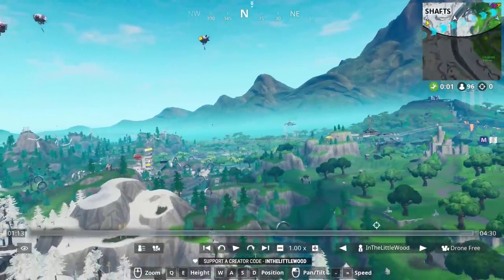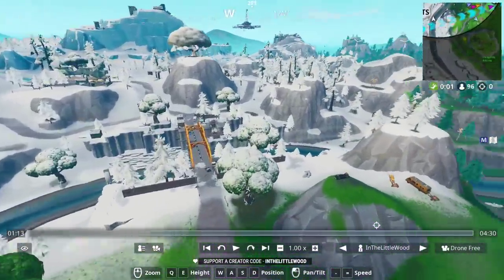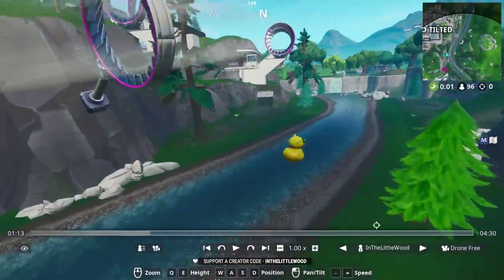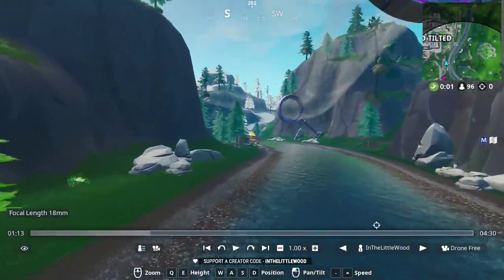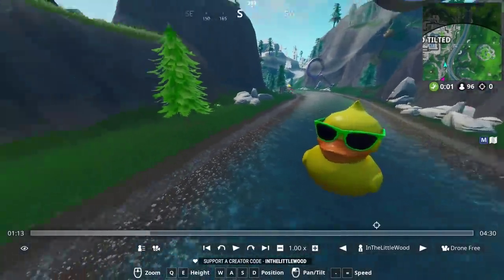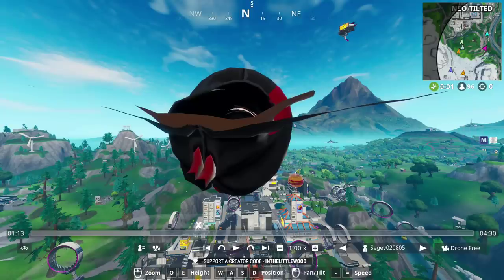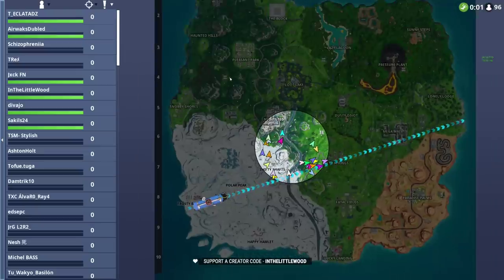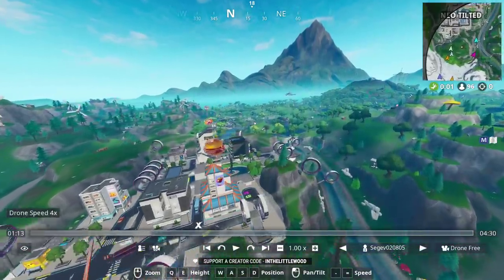Visit a Giant Beach Umbrella and a Huge Rubber Ducky Location - Fortnite 14 Days Of Summer Challenge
BYEEE! ^_^ x